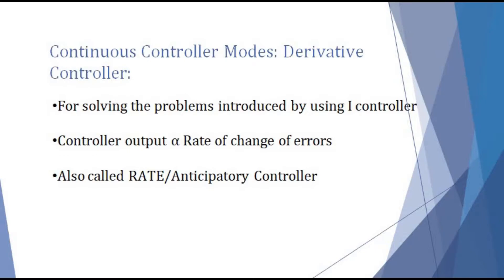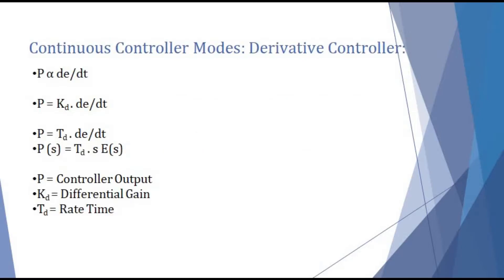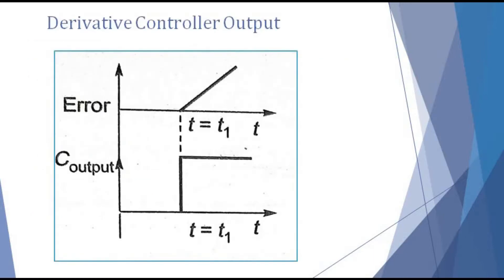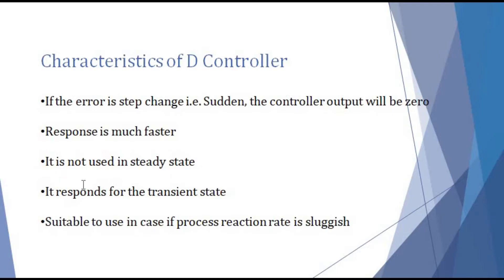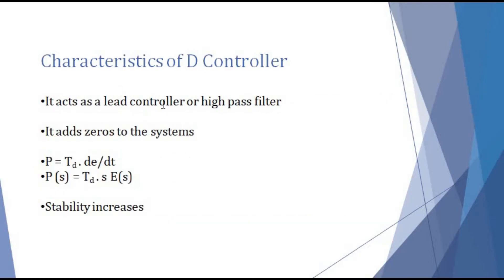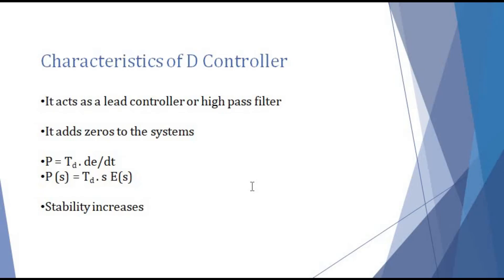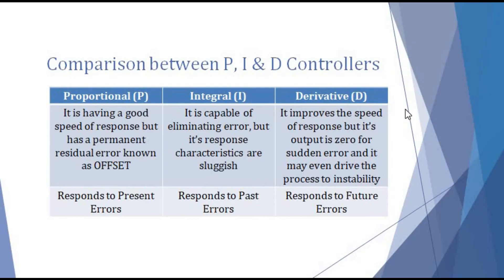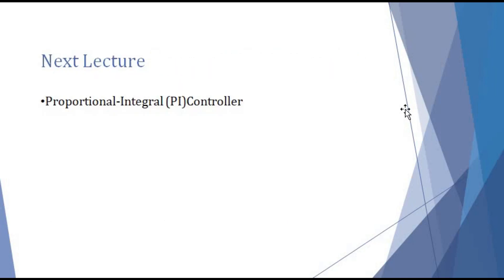Lecture 07 | Derivative (D) Controller | Process Control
Placement Buddies is an educational channel created by Saleh Ahmed (Incoming GET at Larsen & Toubro) & Apurba Podder (Incoming officer’s trainee at Aarti Industries). We both are graduated from NIT Agartala (Specialized in Instrumentation Engineering). Here at Placement Buddies we create content of the subjects important from placement’s point of view and try to help the students in best possible manner